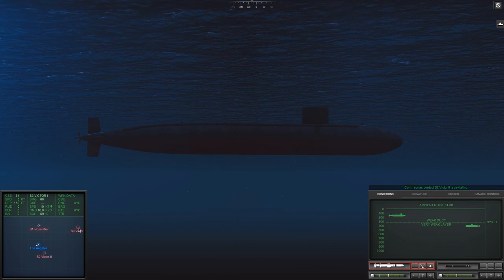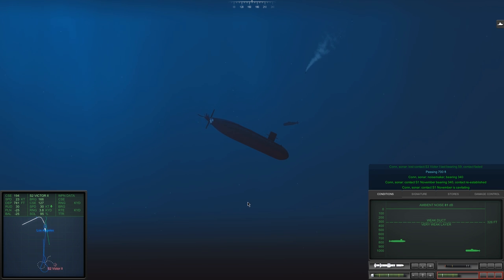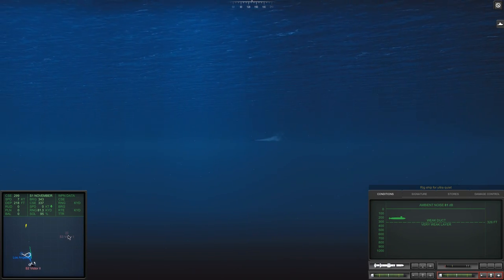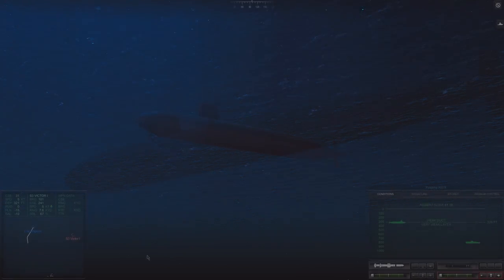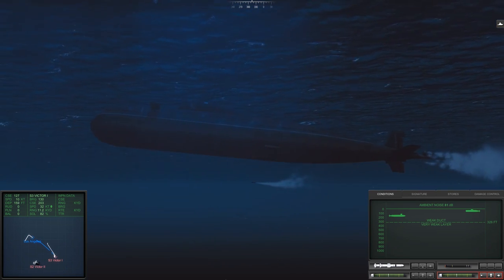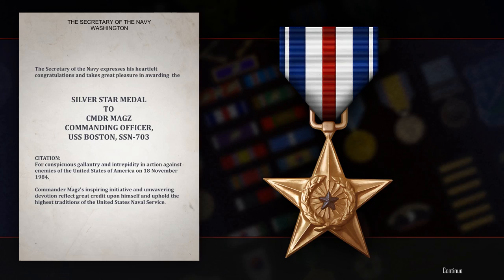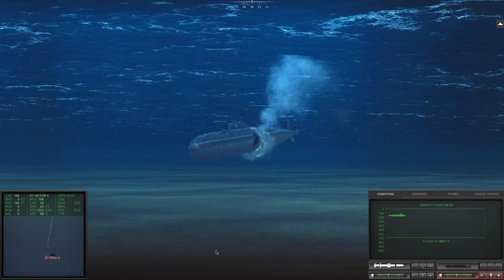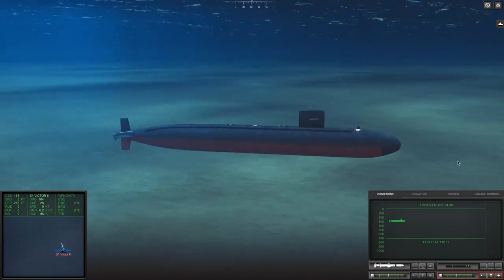Cold Waters: Whiskey Down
Los Angeles-Class Attack Submarine
USS Boston SSN-703
18th Nov 1984, Norwegian Sea

Today we are continuing our hunt for the Soviet Submarine carrying a commando force attempting to infiltrate an allied port.
Just two potential contact groups remaining.

System Specs:
CPU: Skylake i7 6700k
RAM: 16gb 3600MHz DDR4
GPU: Galax GTX 1070 EXOC Sniper
SSD Boot: 120GB Kingston
SSD Write: 250GB Sandisk
SSD Install: 250GB Sandisk
HDD Storage: Western Digital 2TB (5400RPM)
HoTaS: VKB Sim Gladiator Mk.II, Thrustmaster T.16000M FCS
Flight Pedals: Thrustmaster T.Flight
VR: Razer HDK2 OSVR, Oculus Rift DK2